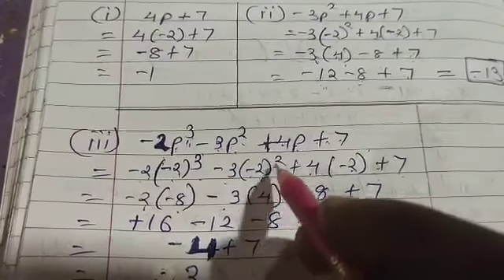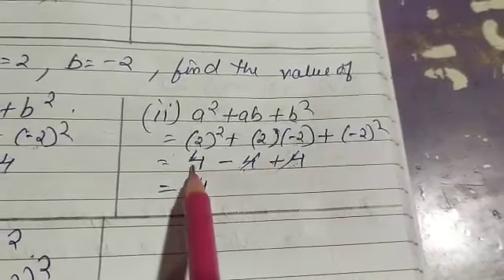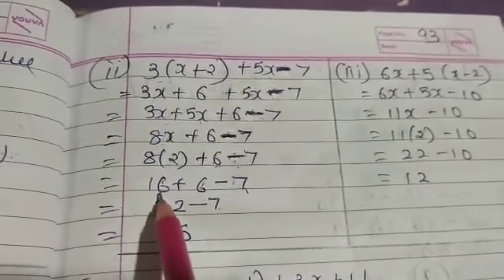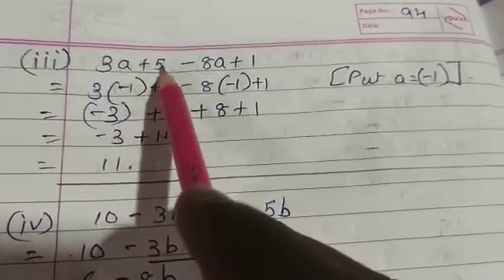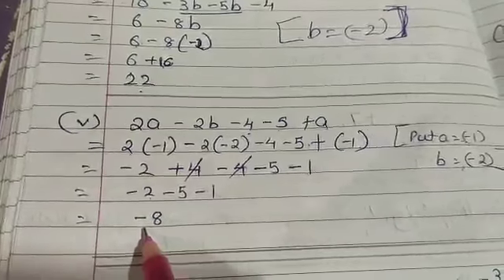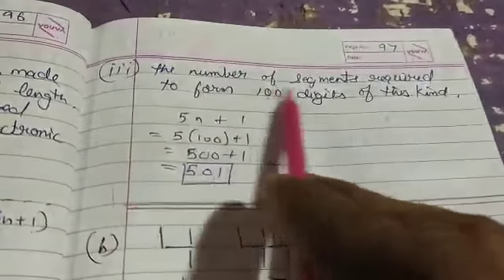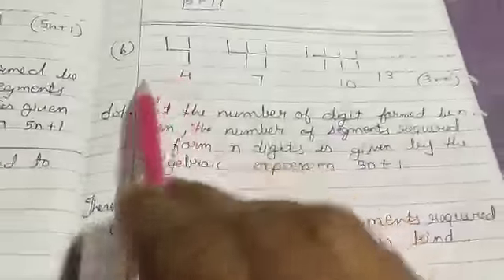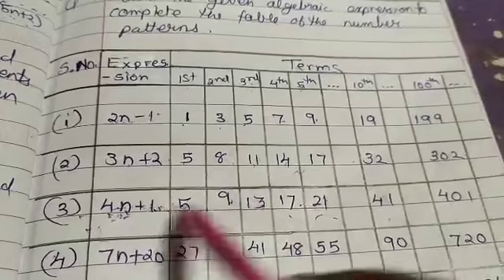Ch. 12Algebraic Expression Ex 12.3 and 12.4